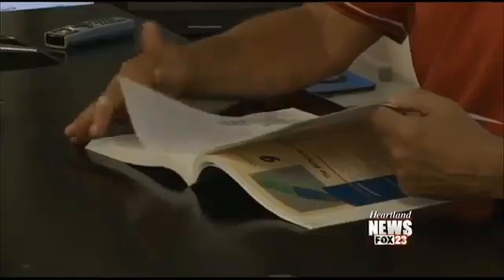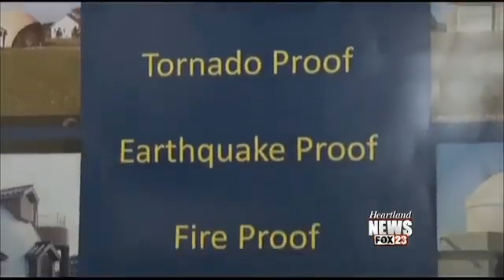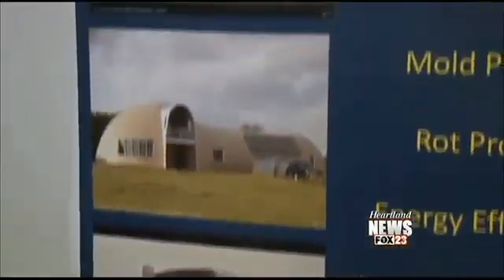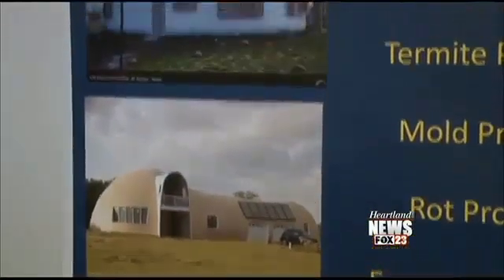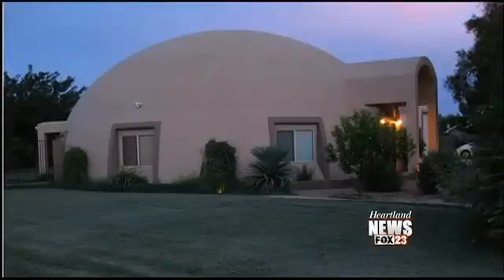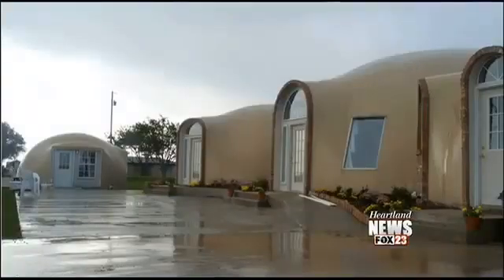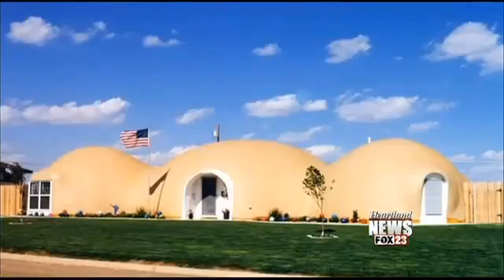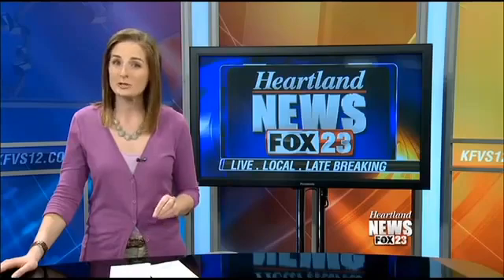Monolithic Dome structures tops physics professor's list of durable safe shelters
Monolithic Domes makes the news: Following the tornado that struck Joplin, Missouri on May 23, 2012, killing 161 people and destroying a portion of the city, Southeast Missouri State physics professor, Michael Cobb, searches for a more solid structure that can withstands the wrath of Mother Nature's fury. Topping Cobb's findings are the FEMA certified Monolithic Dome structures whose thin concrete, dome shaped shell can easily distribute forceful high winds associated with tornadoes and hurricanes. The forces along the curve are directed down into the ground making a Monolithic Dome structure much more durable than traditional square shaped wood and brick buildings.